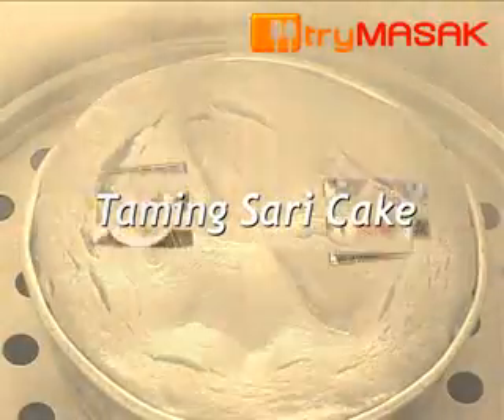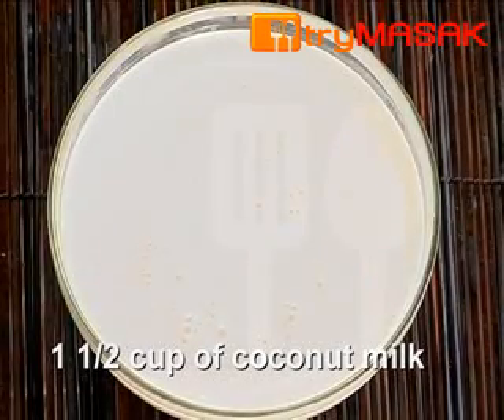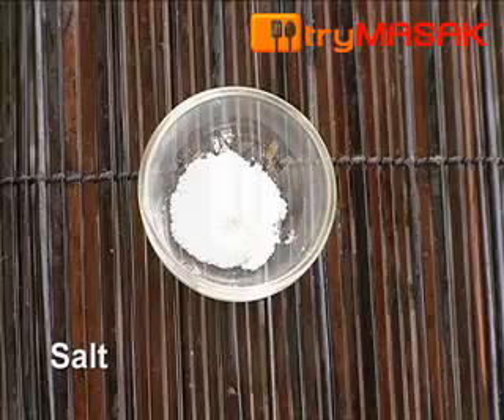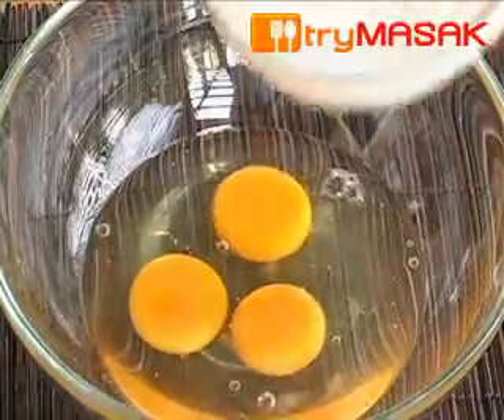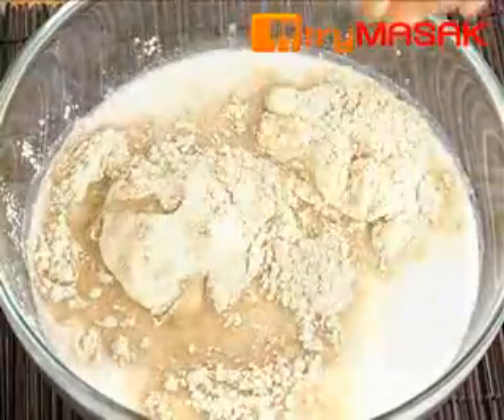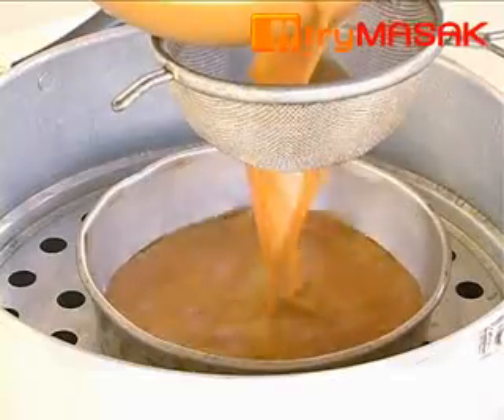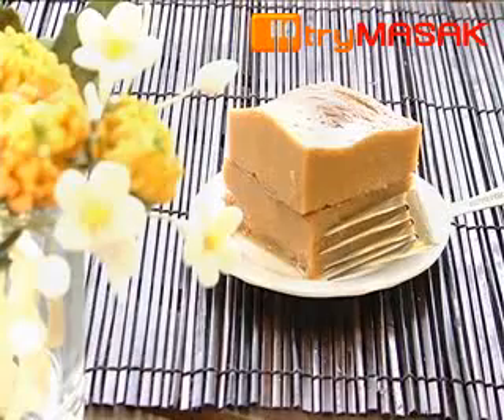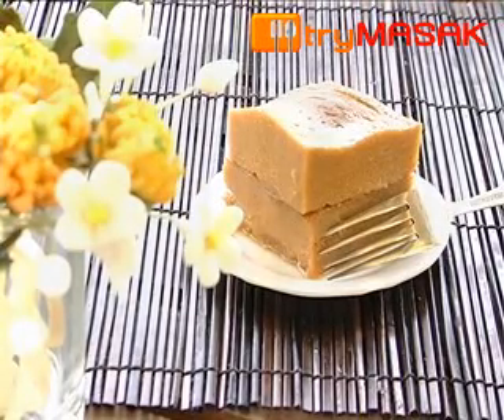Taming Sari Cake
Here's a simple way to make Taming Sari Cake. Do enjoy the video :)